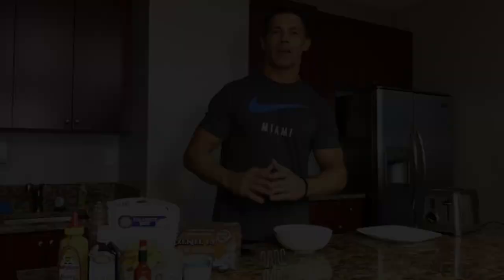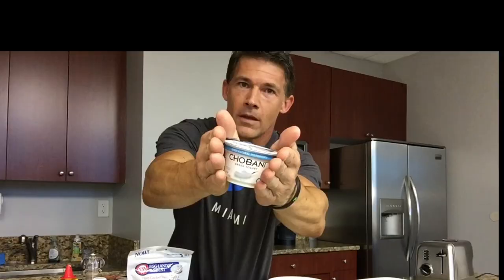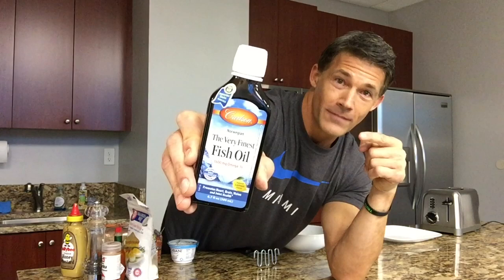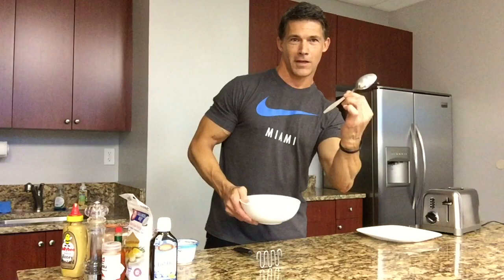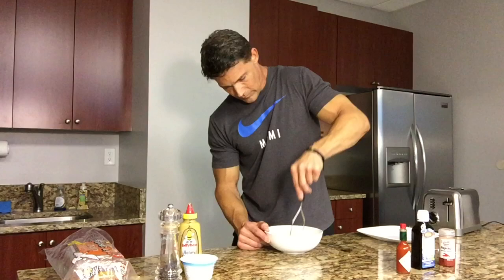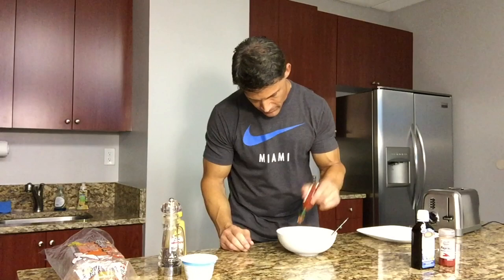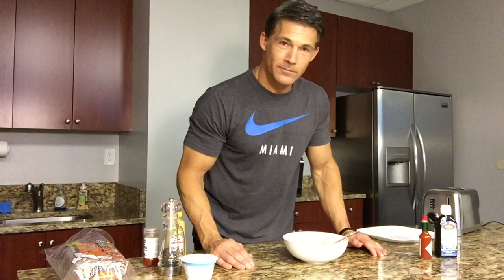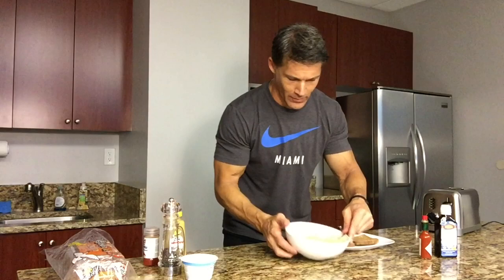How to Make the Healthiest Egg Salad Sandwich in the World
I show you how to make my signature healthy egg salad sandwich in under 4 minutes. It's so good!